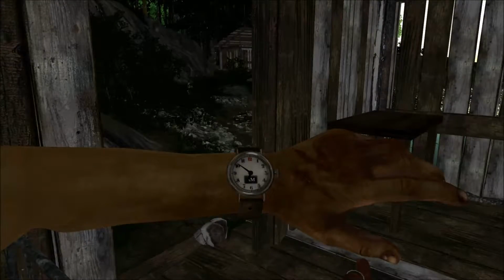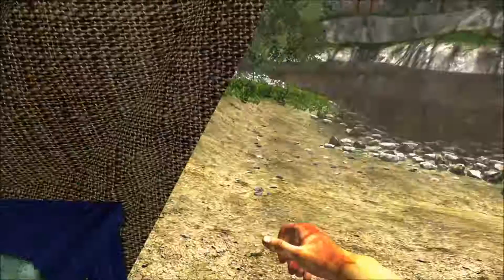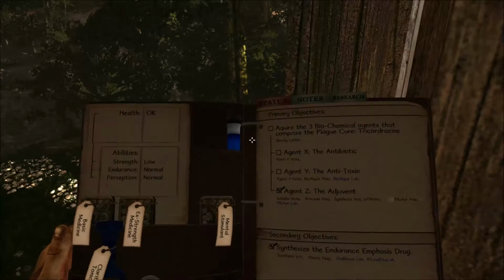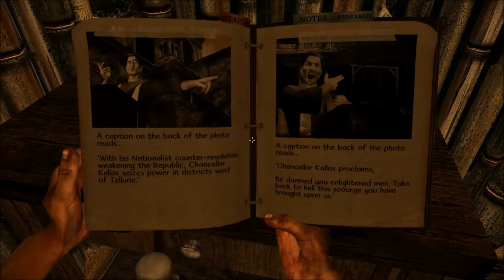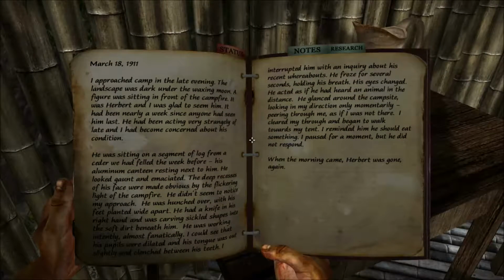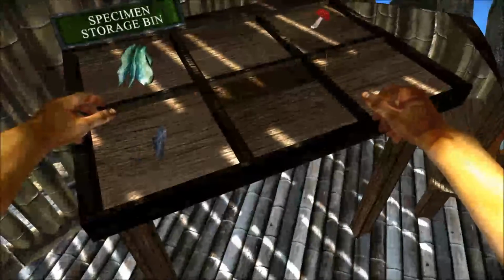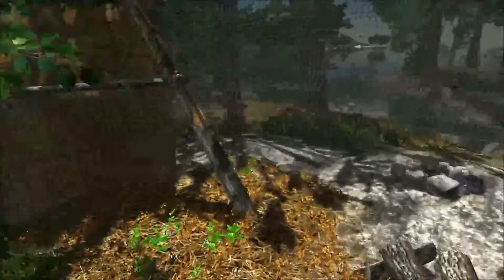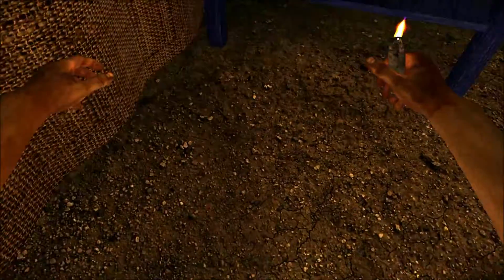Scolo Plays Miasmata Part 8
Where we find medicinal herbs and dodge kitties in order to make DRUGZZZ.